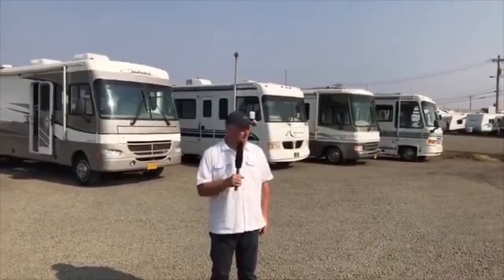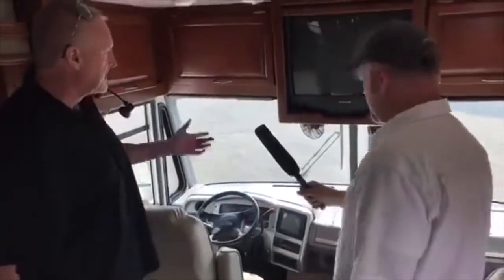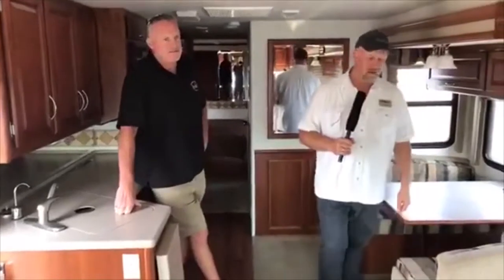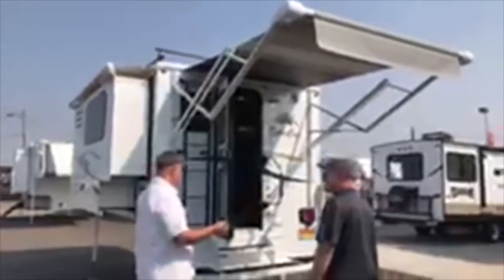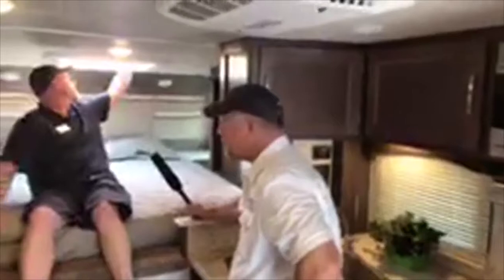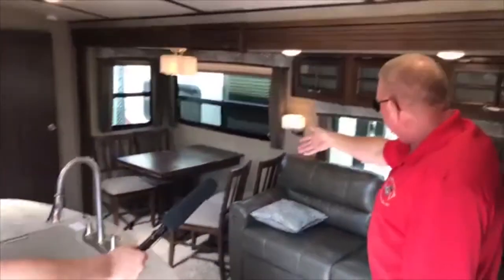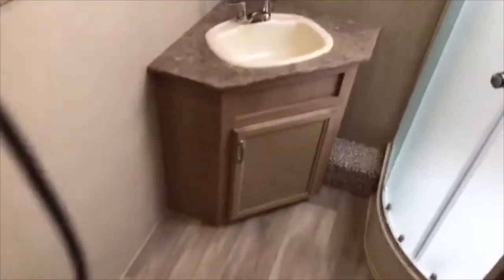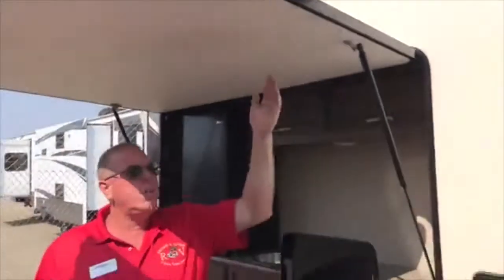Sutton RV Live 8-11-17